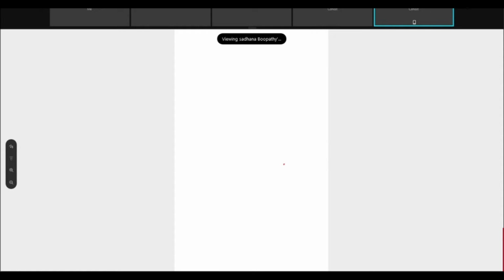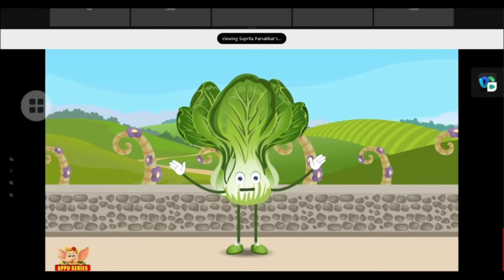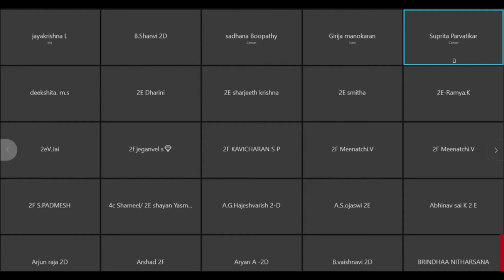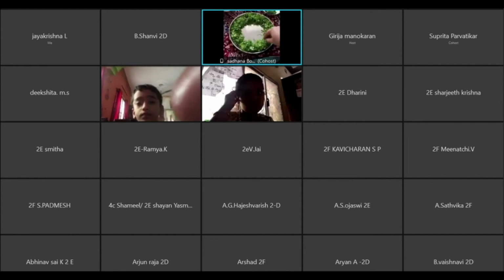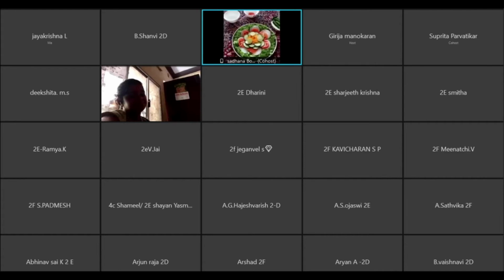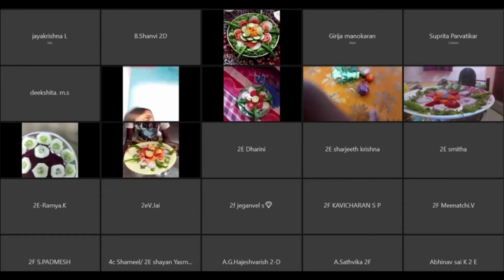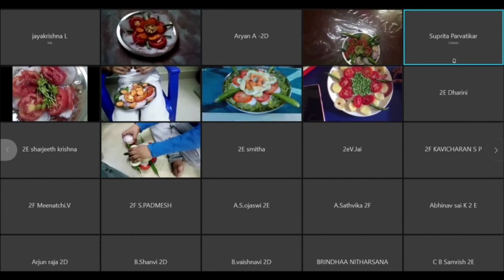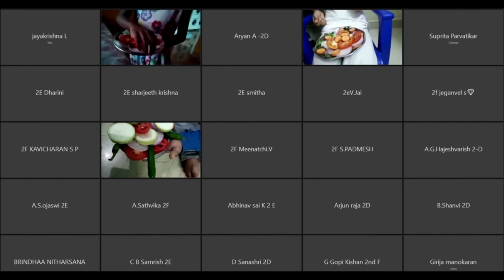HINDI CLASS I 3.09.21 I 2ND GRADE I MVM CBSC SCHOOL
2ND STANDARD CBSE MAHARISHI VIDYA MANDIR online class room
Learn Hindi Lanhuage, Tamil Language,English language and mathematics also . Maharishi Vidya Mandir Senior Secondary School, mvm school.
Jkl studio YouTube Channel is  one treasure
 where we are  encouraging kids to learn effectively through online classes.
Jkl studio channel also includes subject like Kids food, kids toys, Kids fun, Kids entertainment.